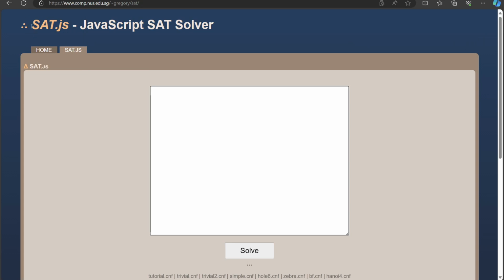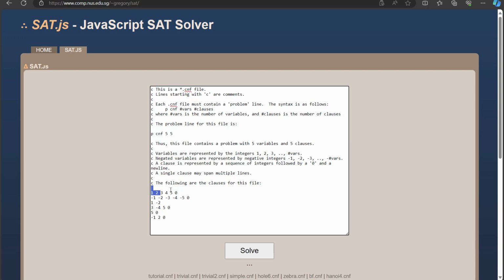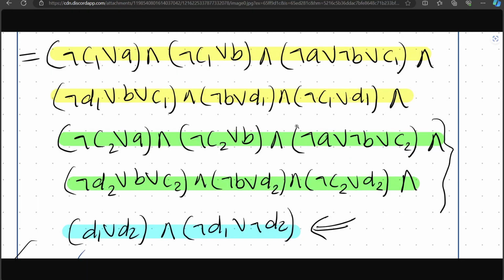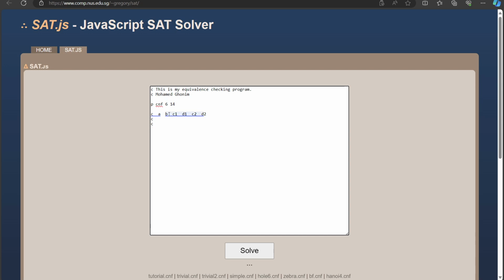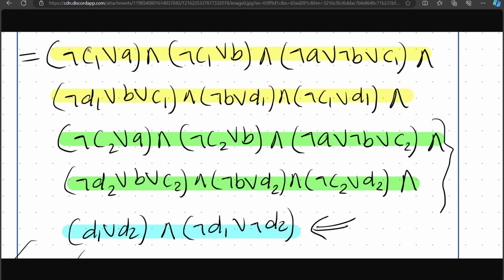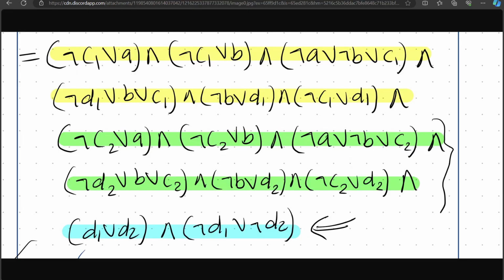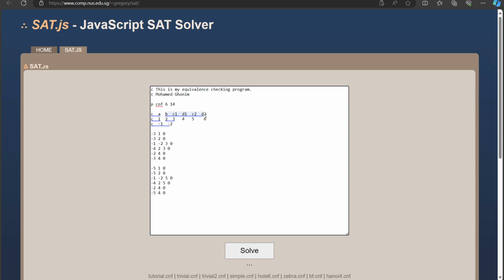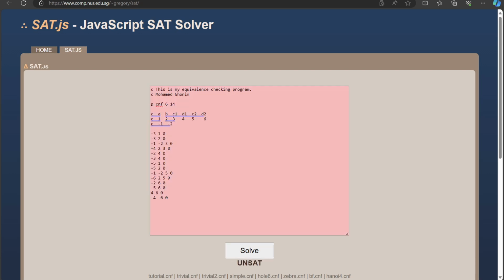Using a SAT solver to check equivalence Part 4: Using an Online SAT Solver